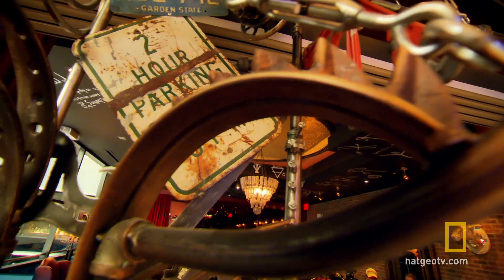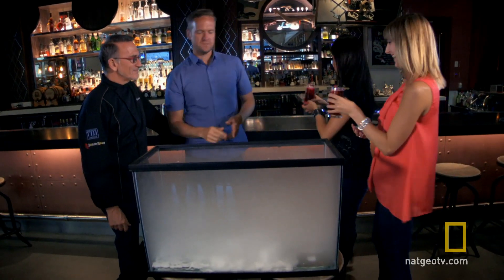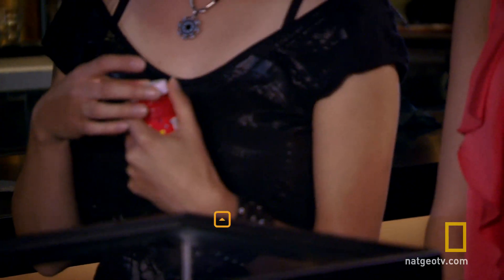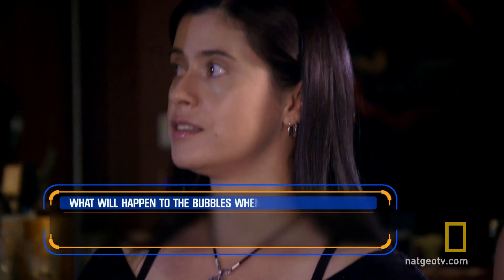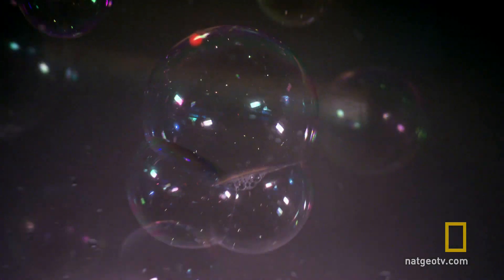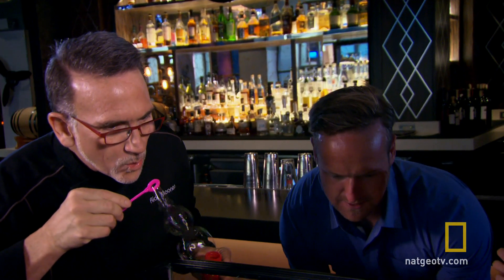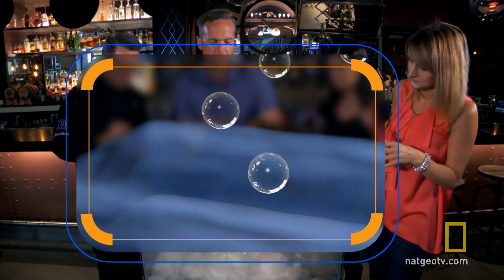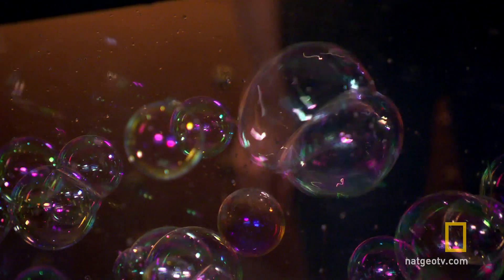Uliczne eksperymenty - Bańki w akwarium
Co się stanie, gdy wdmucha się bańki mydlane do pustego akwarium?